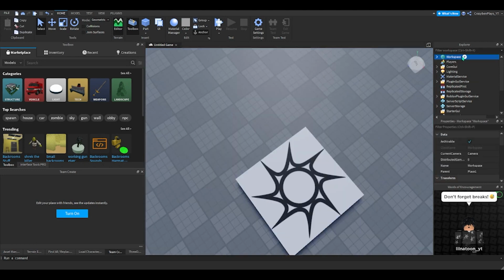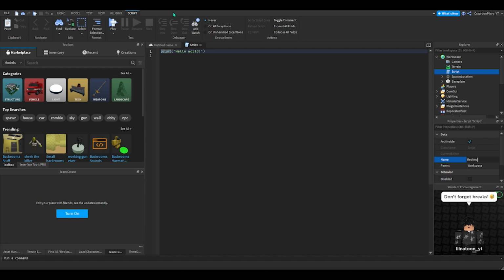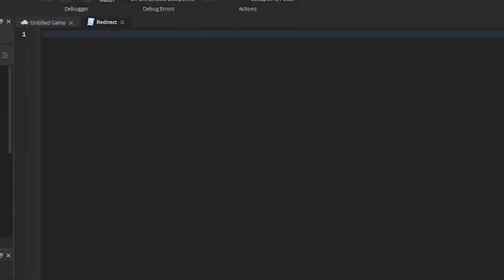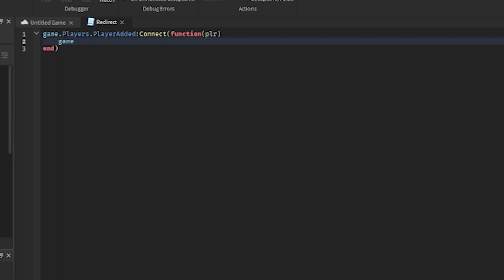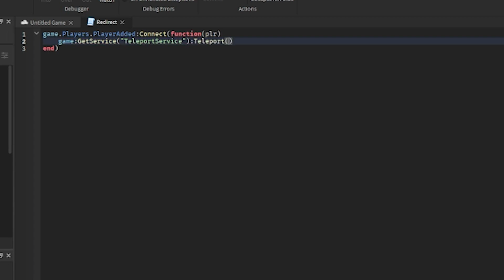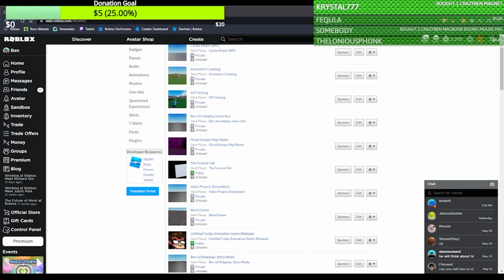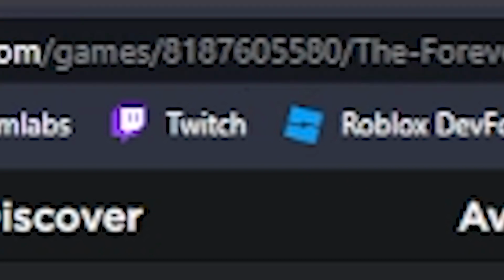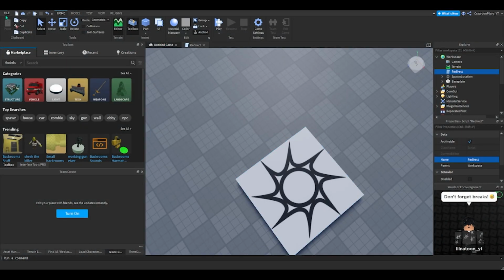Roblox Studio - How to Redirect Players to Another Game when Joined.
Script:
game.Players.PlayerAdded:Connect(function(plr)
 game:GetService("TeleportService"):Teleport([GAME  ID], plr)
end)